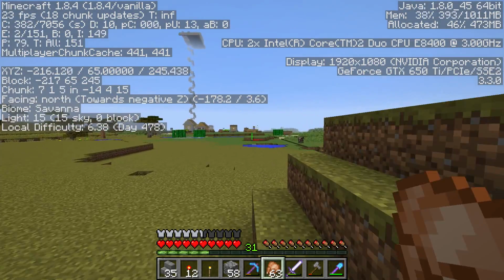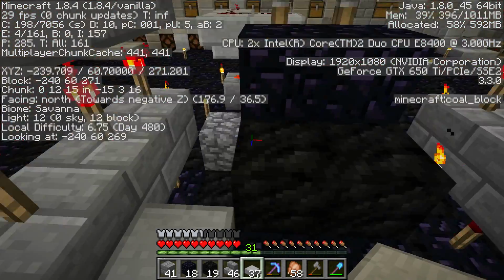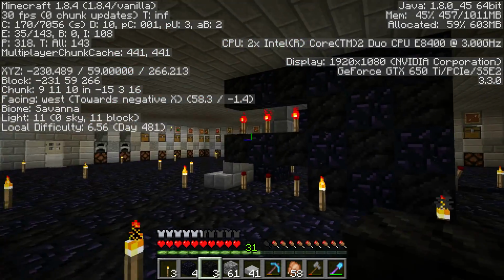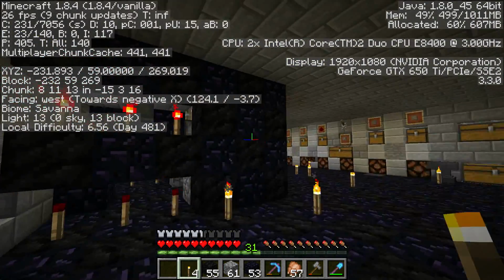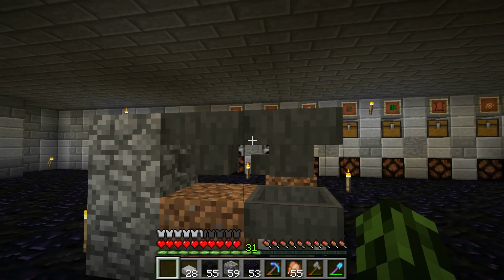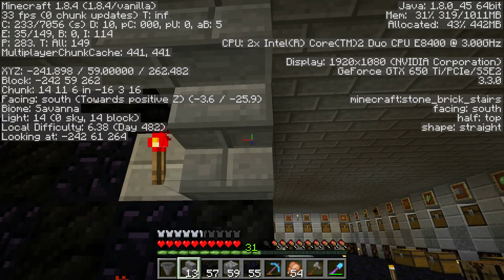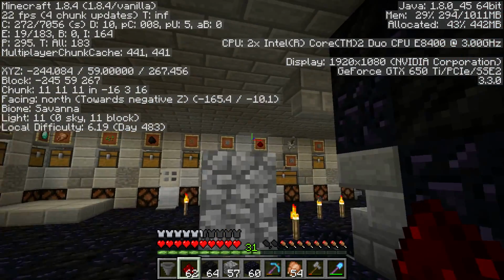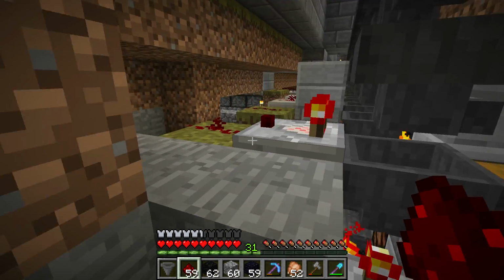donut's minecraft videos episode 39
Today we work on the finishing touches of the stairway. it appears the display picture is not working I am sorry for that.